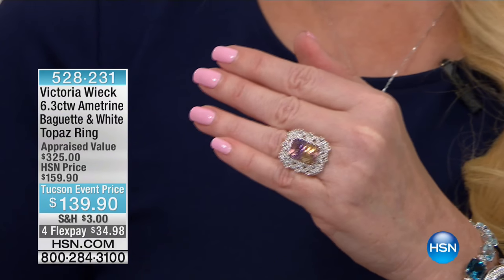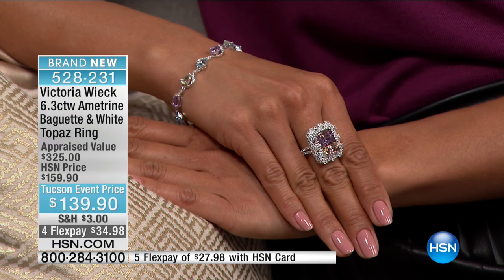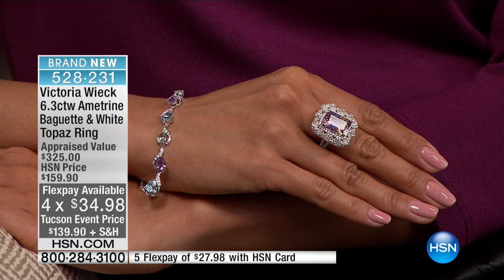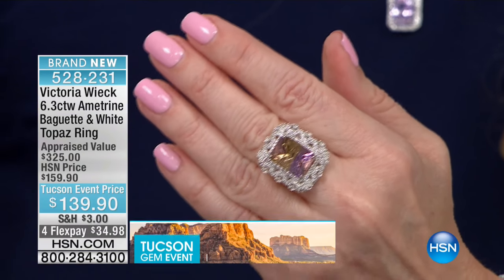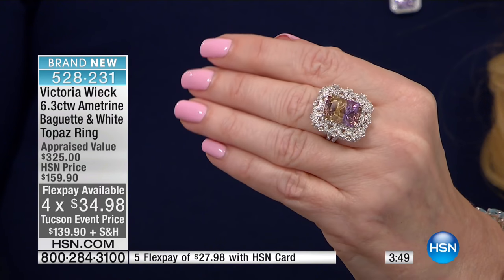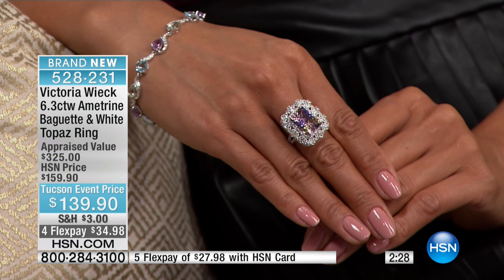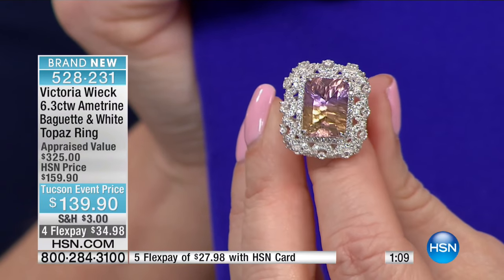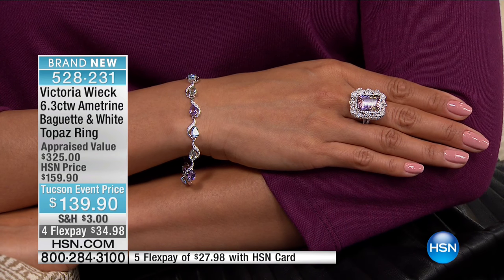Victoria Wieck 6.3ctw Ametrine White Topaz Ring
Victoria Wieck 6.3ctw Ametrine Baguette and White Topaz Sterling Silver Ring
What did you think of the first time you saw this ring? Stardust? Colliding galaxies? So did we. With a vivid...